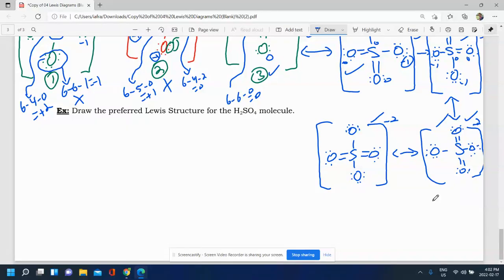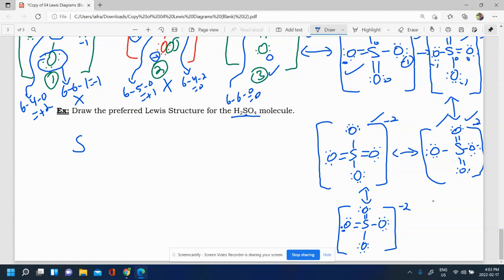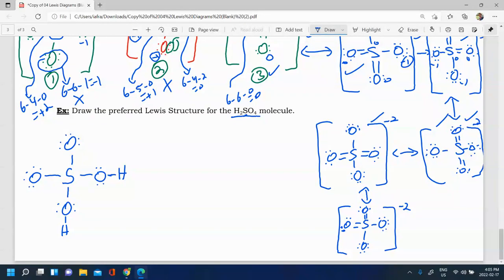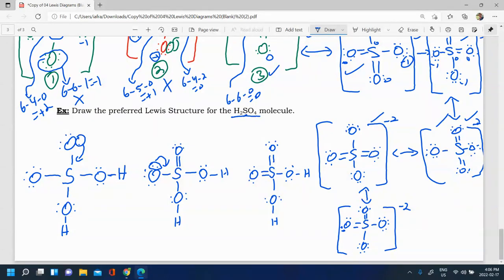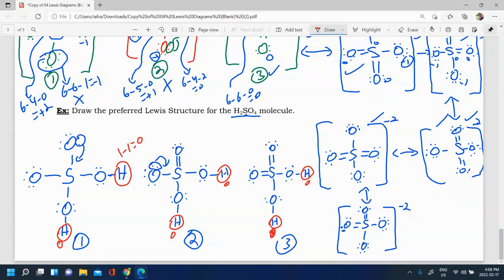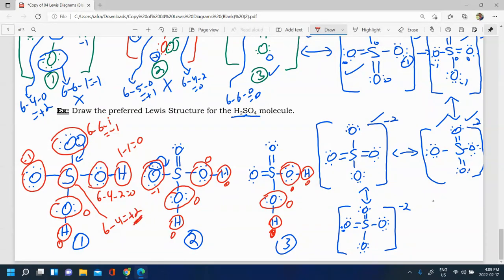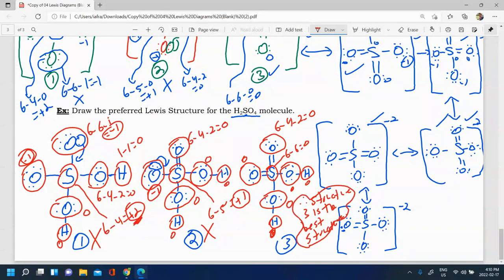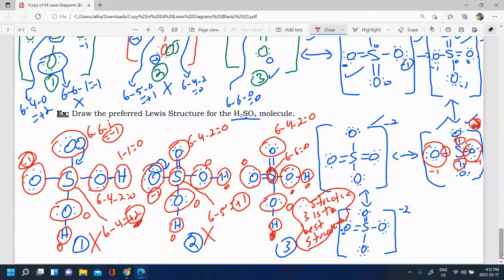Lewis Structure and Formal Charge Part 3